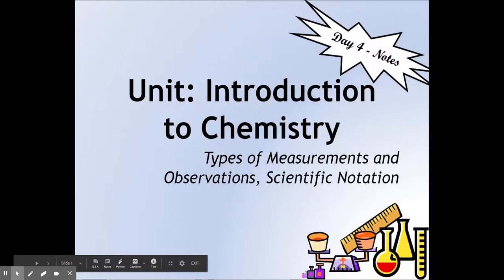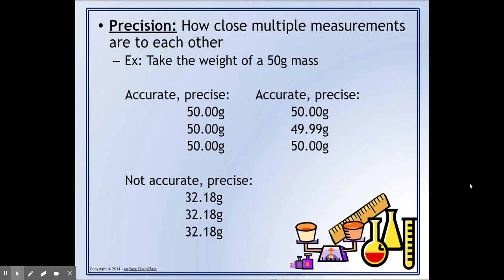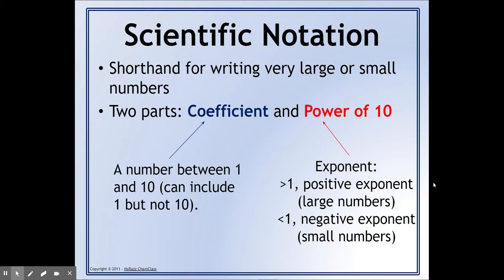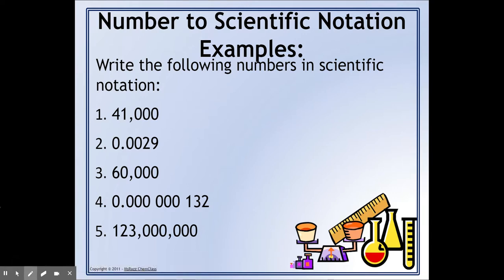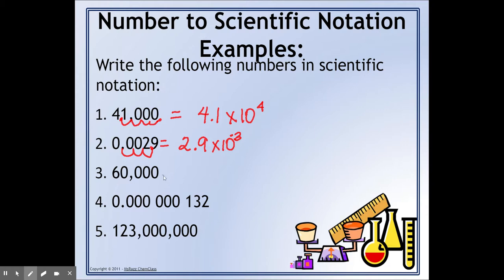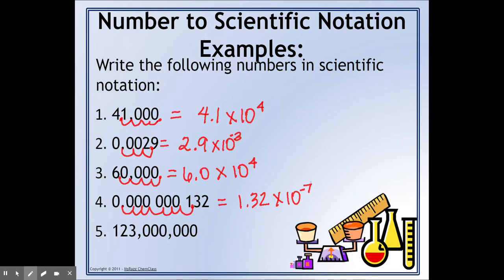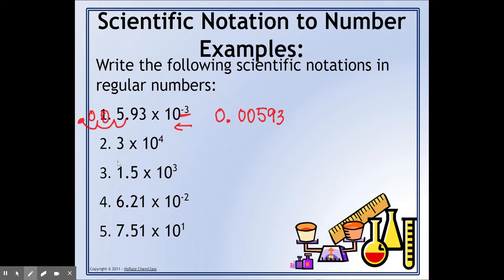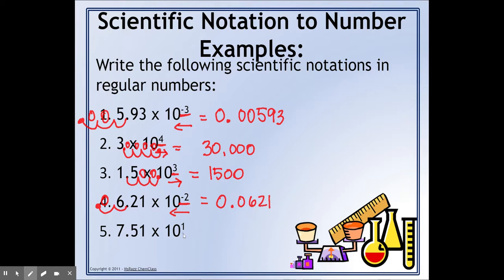Notes- Acc, Pre, Sci Not - Google Slides